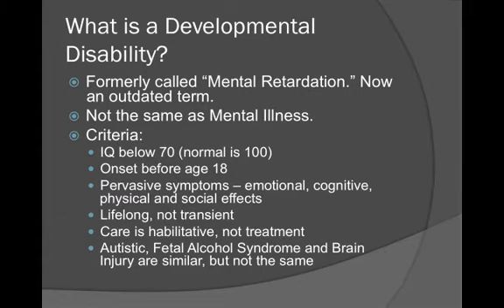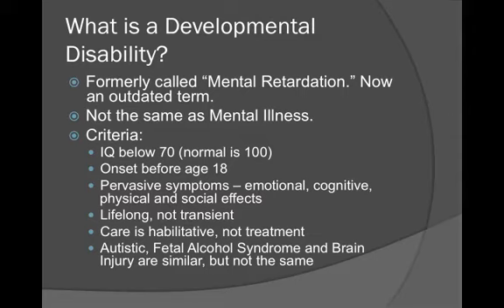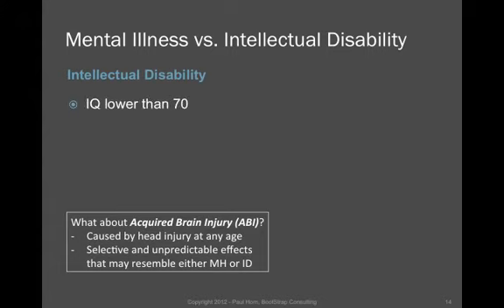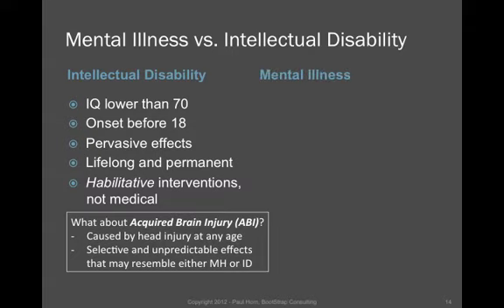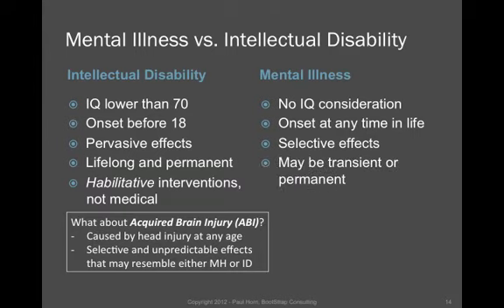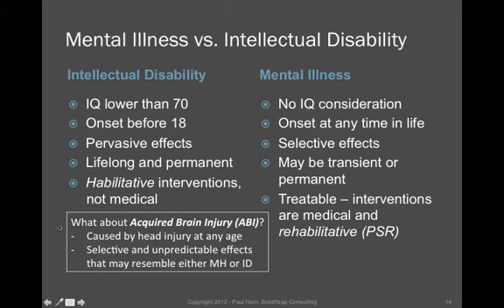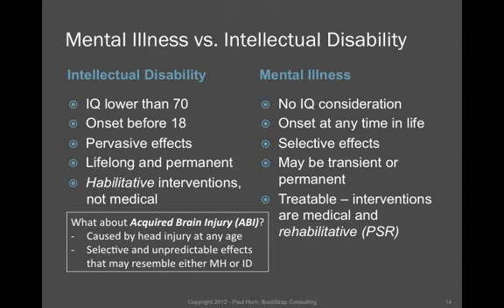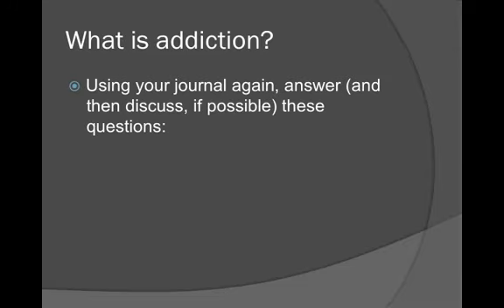Community Cares: Mental Health Training - Module 1 Pt 4 - Foundations of Mental Health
Part 4 of Foundations of Mental Health Instructor Paul Horn, Riverside College and Community Cares Mental Health Response Training Funding provided through Community Action Initiative - BC